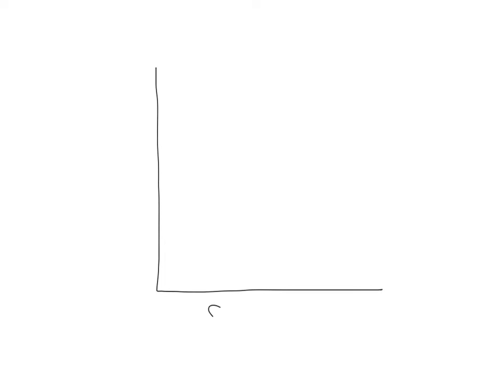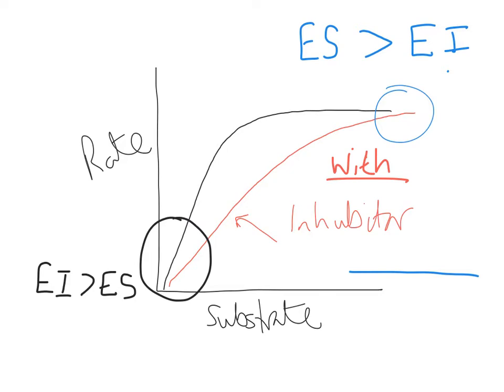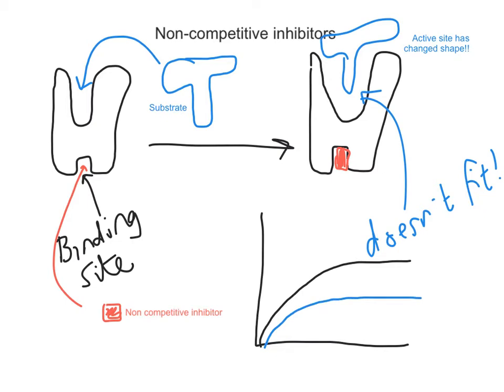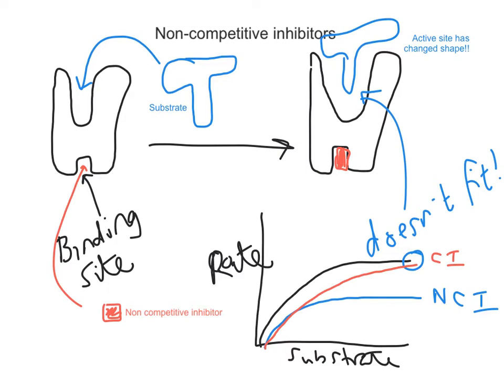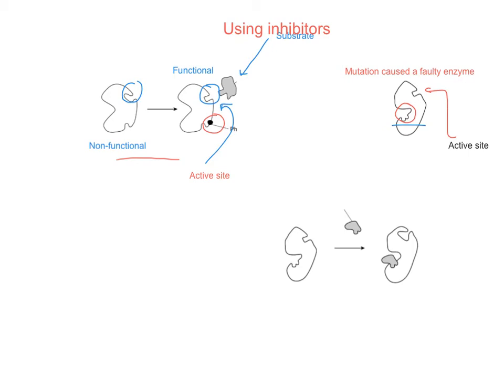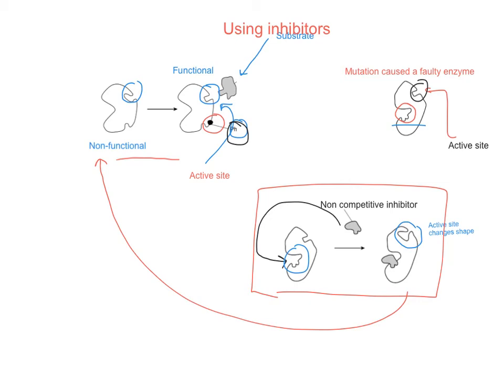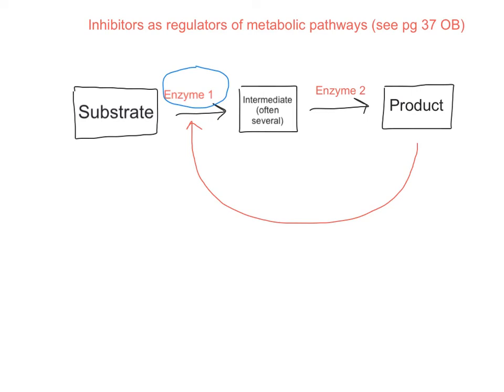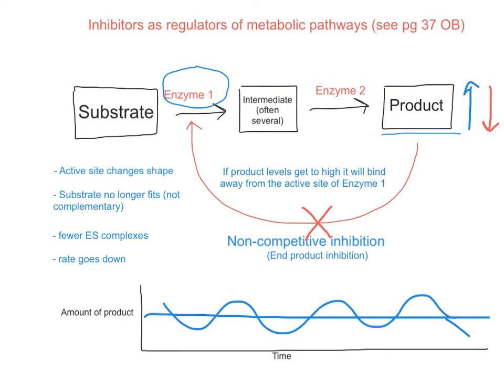enzymes part 2B